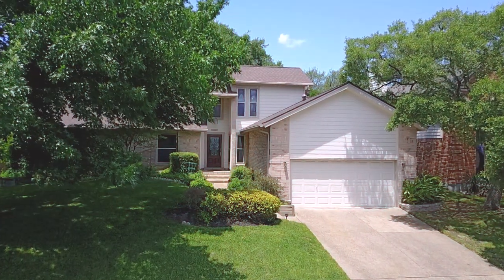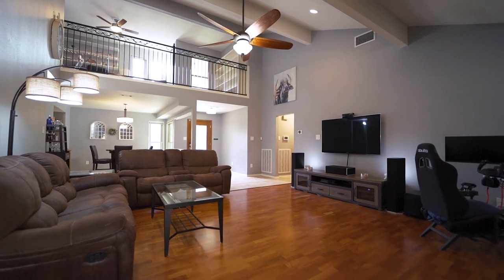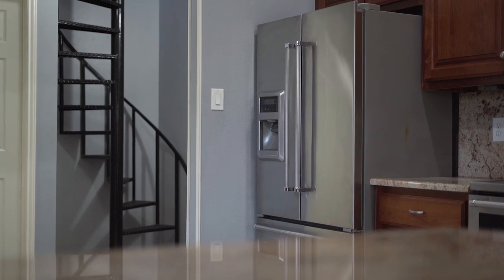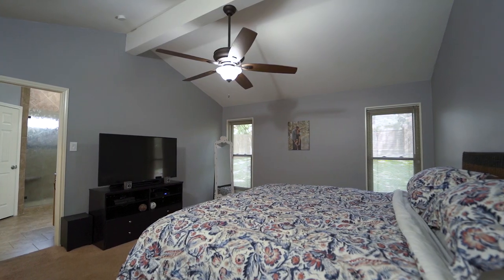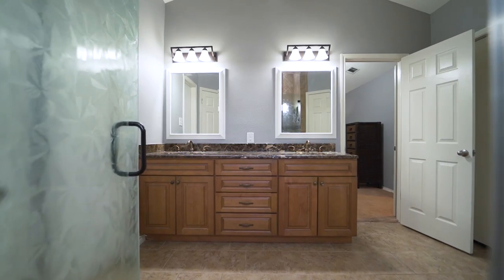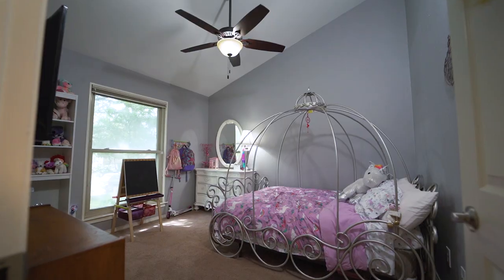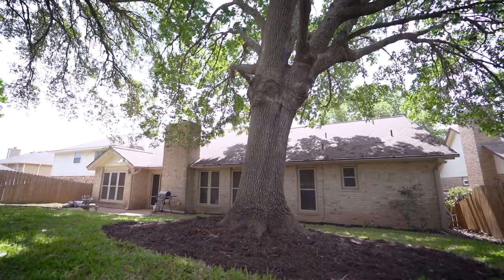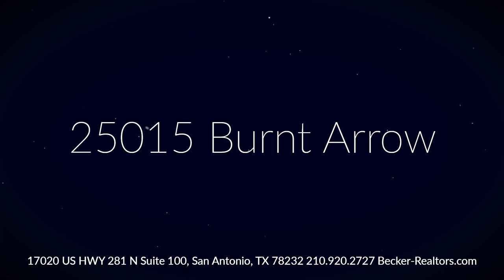For Sale: 25015 Burnt Arrow, San Antonio, Texas 78258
Welcome home to 25015 Burnt Arrow. This 3 bedroom 2 bath Stone Oak stunner has been upgraded extensively. All exterior siding and all windows have been replaced with energy efficient products by Amazing Siding and Windows with a no-paint guarantee. As you approach the residence, the curb appeal from the lush landscaping and towering Oak tree draws you in.

The solid wood front door with decorative glass continues to impress. The gourmet kitchen has been completely remodeled. It features upgraded cabinets and hardware, granite counter tops, recessed and under-cabinet lighting, All KitchenAid stainless steel appliances including the refrigerator, ceramic tile floors and smooth texture. The living room’s focal point is the wood burning fireplace with brick hearth and mantel. It also boasts thoughtful decorator paint, upgraded fixtures and gorgeous hardwood floors. In fact the main living areas all feature ceramic tile and hardwood floors.

There is also a nice formal dining space with buffet alcove, chandelier and natural light. The spacious master retreat is 16x14 and boasts a completely renovated on-suite bath with walk-in shower featuring frameless glass, luxury surround and Delta fixtures. There are also granite counters and tile floors, upgraded cabinets, sinks, fixtures, mirrors, lighting, a linen closet and his and hers walk-in closets.

The second bedroom features more beautiful hardwood floors, ceiling fan, neutral paint, ample closet space and Hunter-Douglas blinds. Bedroom three also boasts neutral paint, along with an upgraded ceiling fan, Hunter Douglas blinds and high ceilings. The spiral staircase leads to the 20x12 loft with built-ins, views and like-new carpet. It would make the perfect office, study or play room.

The backyard retreat is a relaxing place to getaway. It features another towering oak, lush grounds, privacy fencing and a decorative fountain. Finally, the home boasts a 2 car garage, pre-plumbing for a water softener, a full sprinkler system, leaf guard gutters and smart home technology such as Nest thermostat and sky bell doorbell.

This property has been very well maintained and is ready to meet it’s new owner. To learn more about this home or setup a private showing, simply contact one of our REALTORS, today.